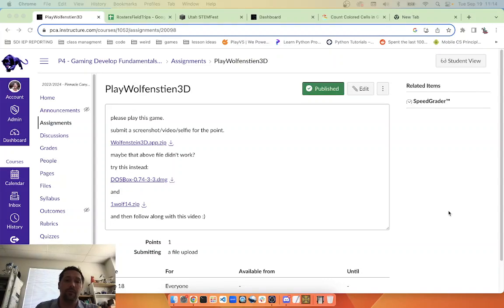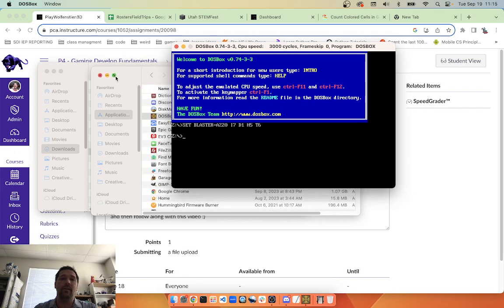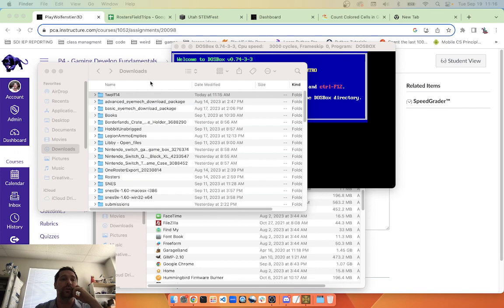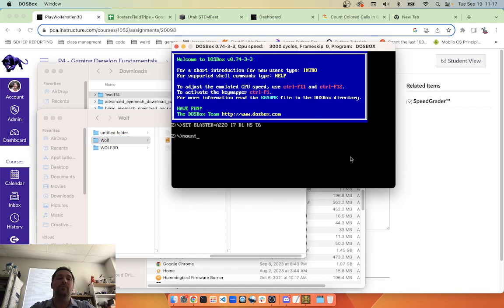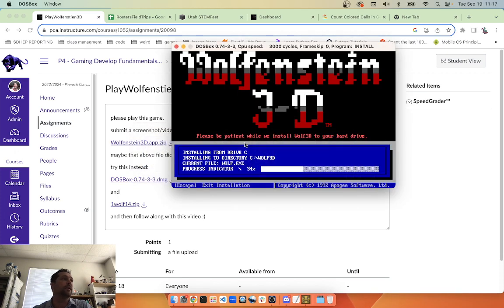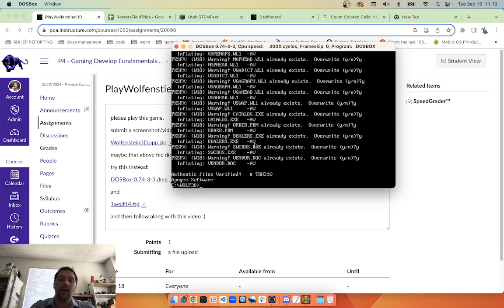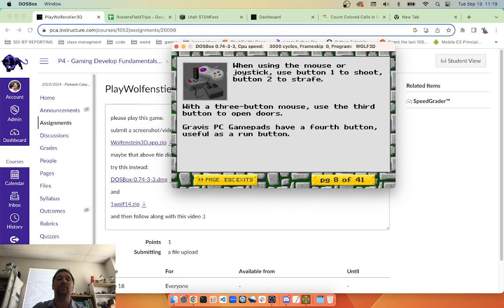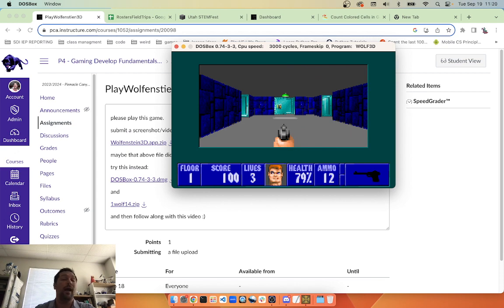DOSBox with Mac computers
Lots of fun installing Wolfenstein 3D